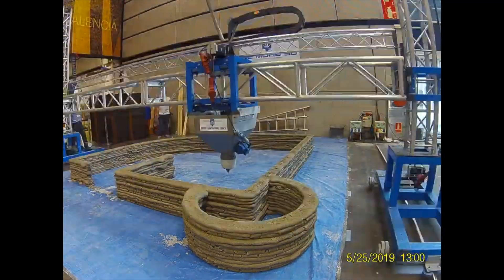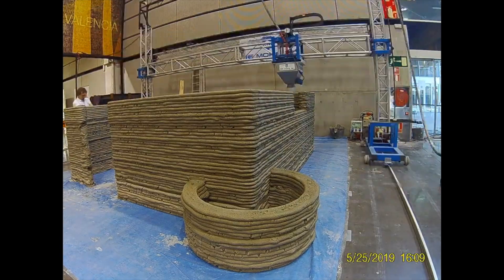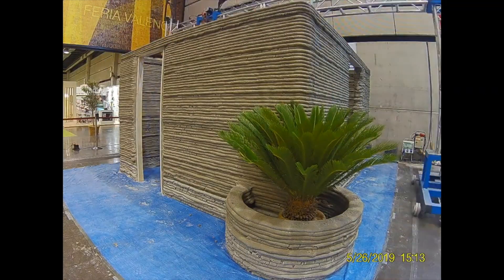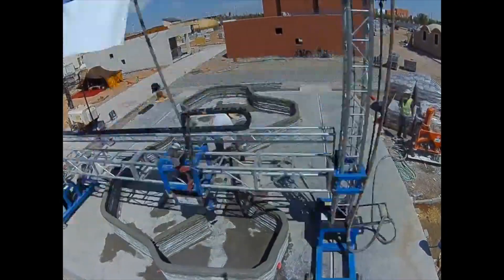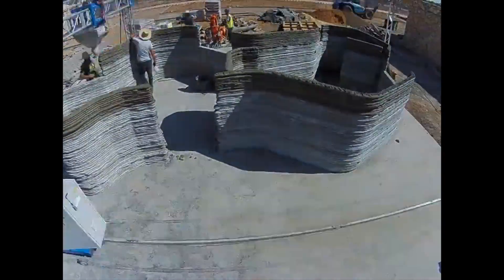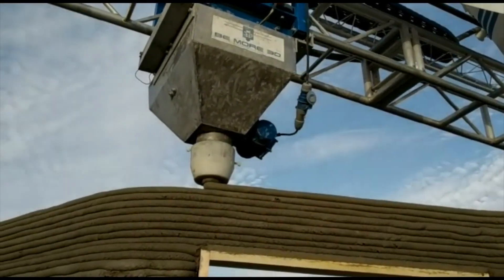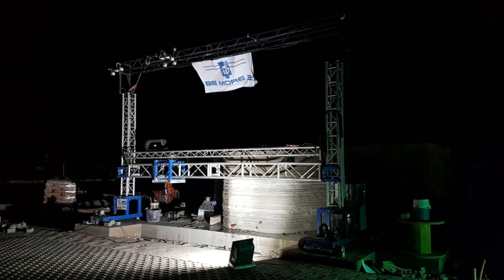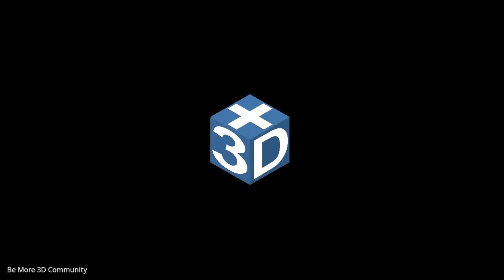BeMore3D Prints First Houses in both Africa and Spain using Custom Material with Polymeric Fibers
Check out these awesome projects in both Africa and Spain by Bemore3D using their unique mixture including polymeric fiber